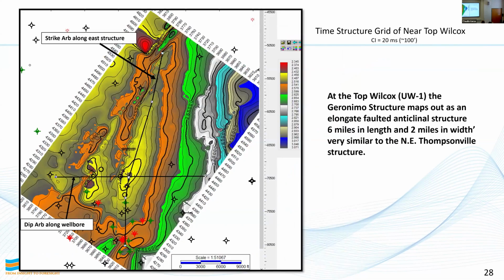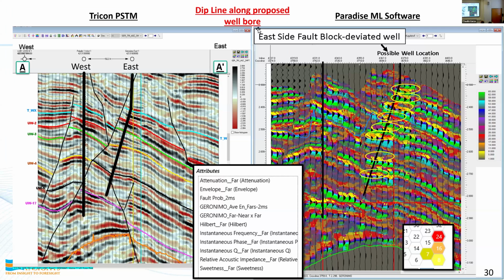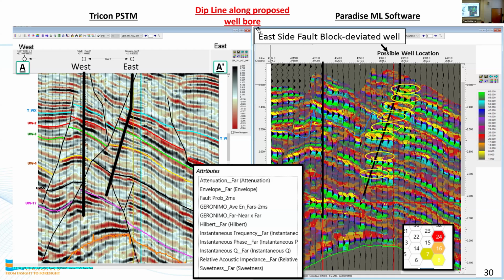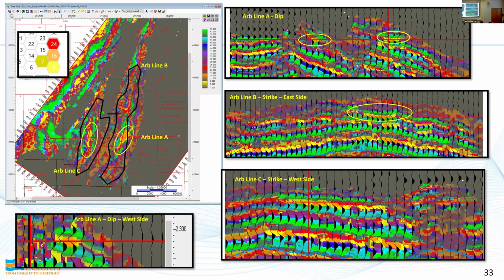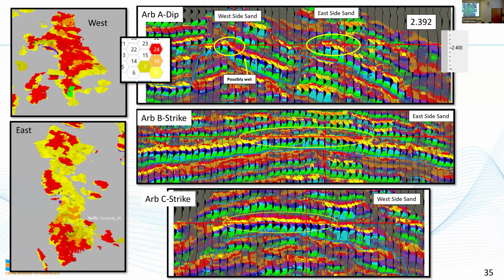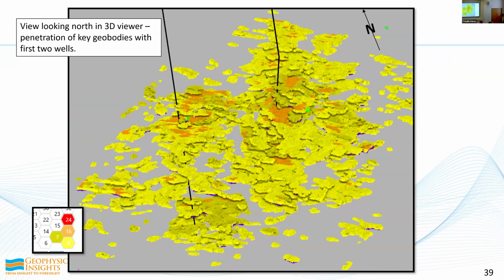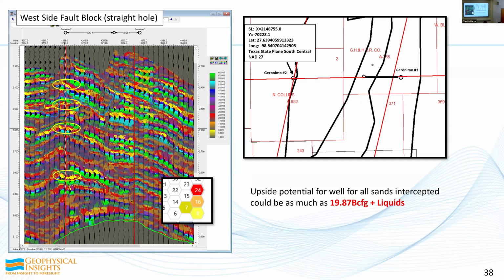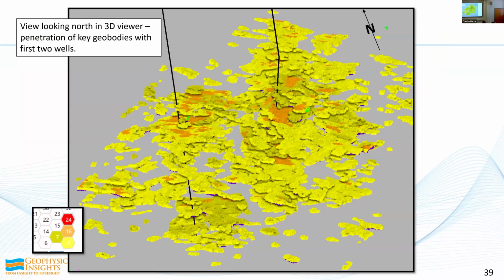Reserves Calculation in South Texas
𝗣𝗮𝗿𝘁 𝟯: 𝗠𝗮𝗰𝗵𝗶𝗻𝗲 𝗟𝗲𝗮𝗿𝗻𝗶𝗻𝗴 𝗳𝗼𝗿 𝗘𝗻𝗴𝗶𝗻𝗲𝗲𝗿𝘀: 𝗔𝗰𝗰𝘂𝗿𝗮𝘁𝗲 𝗥𝗲𝘀𝗲𝗿𝘃𝗲𝘀 𝗖𝗮𝗹𝗰𝘂𝗹𝗮𝘁𝗶𝗼𝗻𝘀 𝗮𝗻𝗱 𝗩𝗶𝘀𝘂𝗮𝗹𝗶𝘇𝗶𝗻𝗴 𝗗𝗲𝗽𝗹𝗲𝘁𝗶𝗼𝗻

Deborah Sacrey, AAPG President and Principal, Auburn Energy

On 7 February, the investigators at the Bureau of Economic Geology (BEG) and the Jackson School of Geosciences, along with thought leaders at Geophysical Insights, hosted a symposium to explore how machine learning and deep learning (AI) technologies transformed geoscience workflows. This half-day event focused on leveraging AI technology for subsurface analysis and characterization. Presenters shared both theoretical concepts and practical applications, supported by numerous case studies that demonstrated real-world results in conventional and unconventional geologic settings.